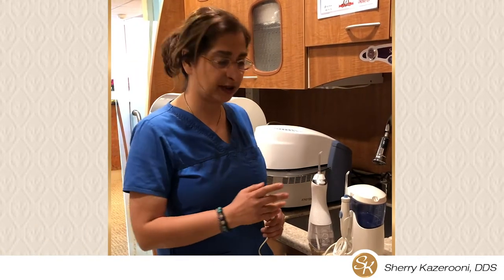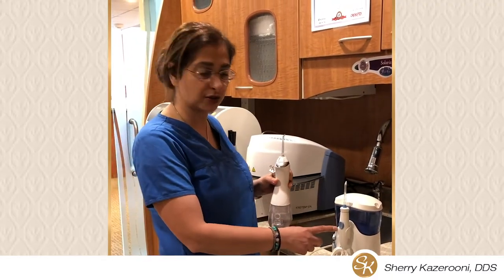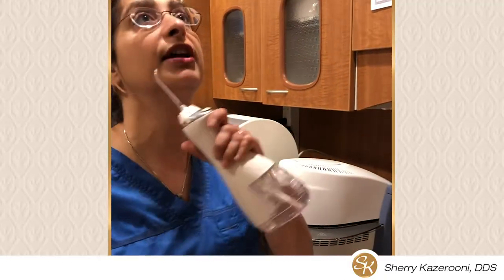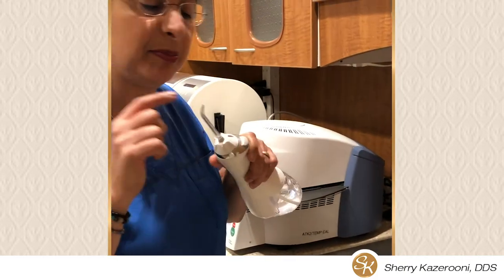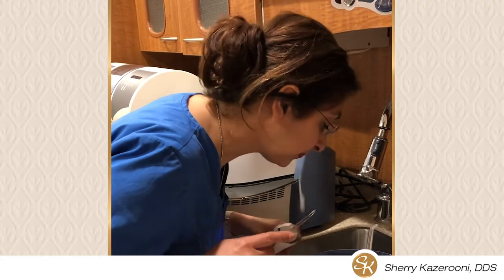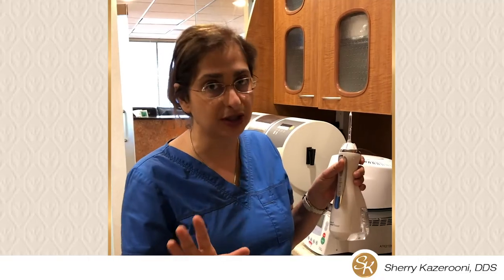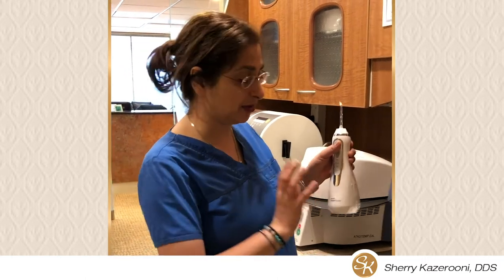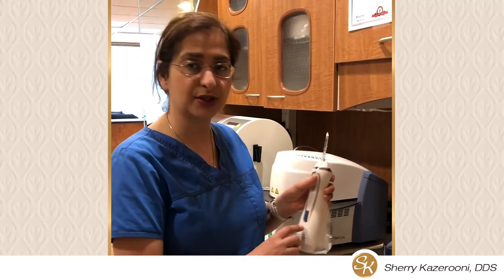How to Use a Waterpik Water Flosser Properly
Have you wanted to get a water flosser, but just not sure how to use a Waterpik properly? Then be sure to watch this Waterpik instructional video to learn precisely how to floss your teeth with water. Our highly-skilled dentist, Dr. Sherry Kazerooni, will show you how to get the most out of your Waterpik. You’ll learn proper Waterpik instructions that will ensure that your teeth and gums are getting cleaned in the most effective way. Also, our dentist will reveal which Waterpik to buy, while demonstrating how to water floss your teeth. For more information about water flossers, water flossing, and Waterpiks, be sure to contact our dental office today. We look forward to meeting you and helping you achieve the beautiful smile you’ve always wanted!

Sherry Kazerooni, DDS, LVIF

8347 Greensboro Dr, Suite B